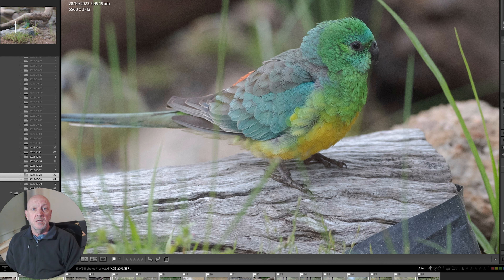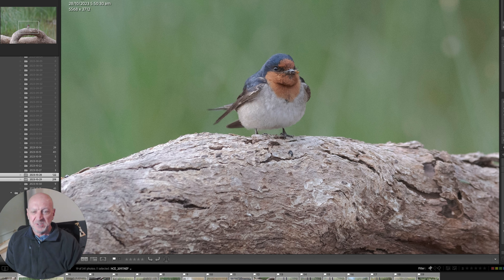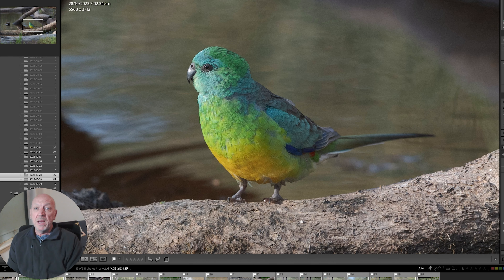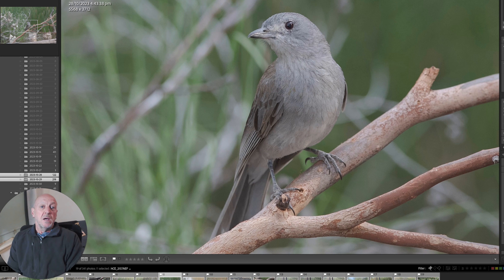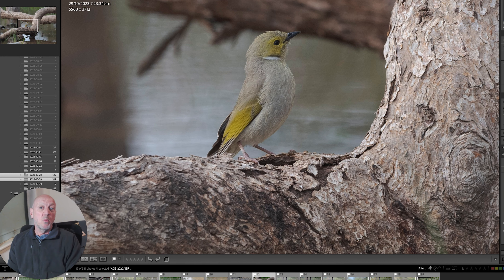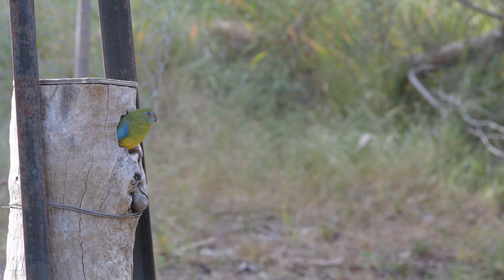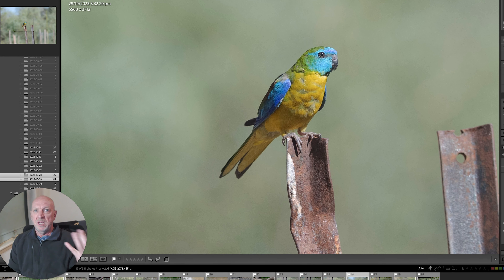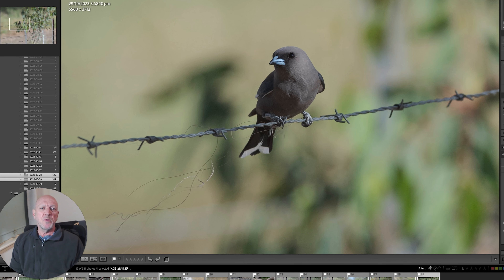Nature Vlog: Wangaratta South Bird Hide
I stayed at my mates property, 'Kurringai Cottage' over the weekend, and had the opportunity to photograph some beautiful birds!

I hope you enjoyed this nature vlog!

Check out the bird hide! : kurringai-cottage.com

Song: Wildside
Music composed and recorded by Oak Studios.